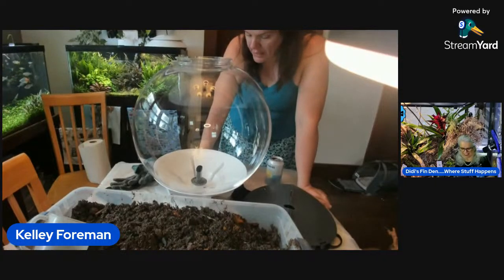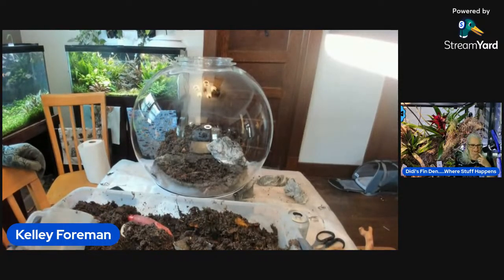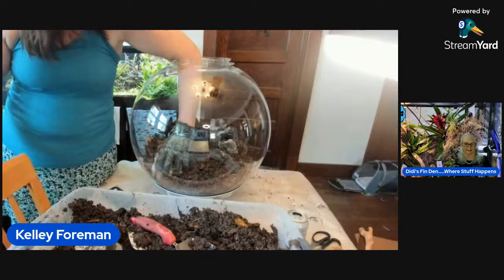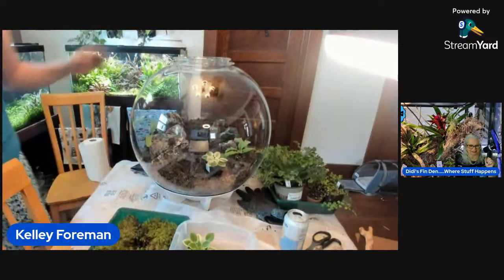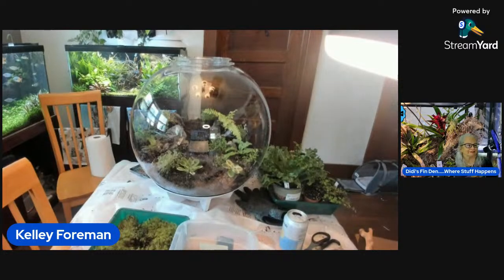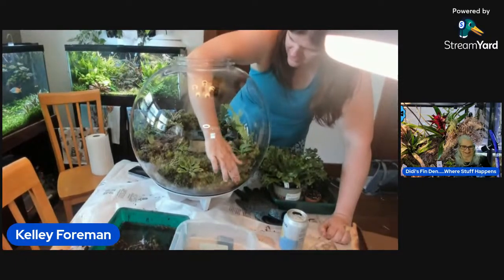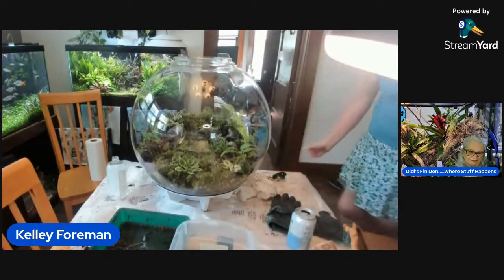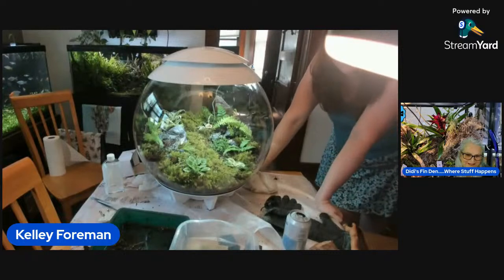Let's scape my Biorb!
Join me and my lovely cohosts as we scape an Oase Biorb!